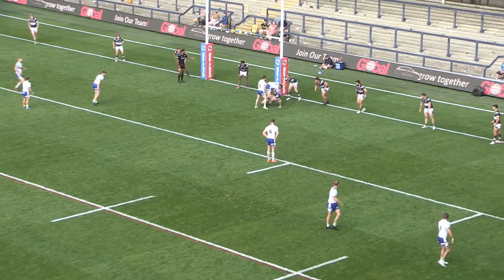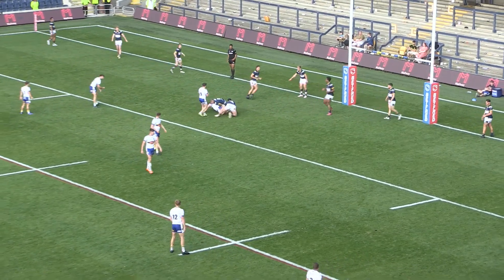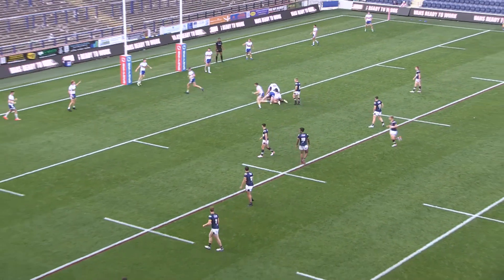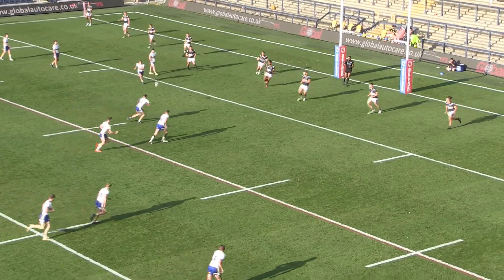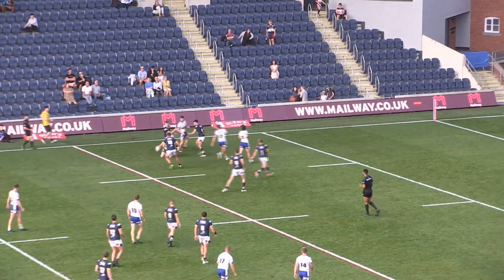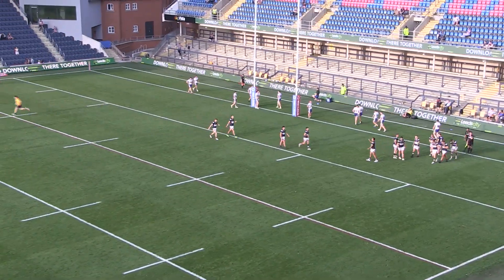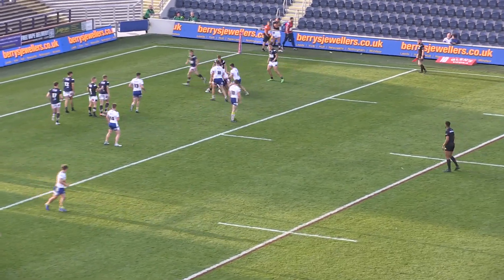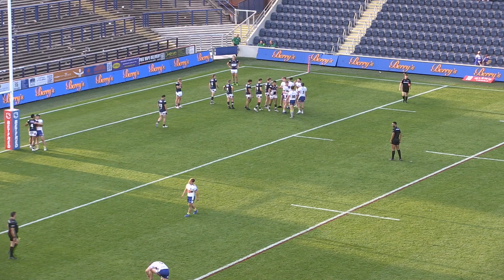Match Highlights | Rhinos Reserves vs Wolves Reserves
Watch all the tries back as Leeds Rhinos and Warrington Wolves Reserves went head to head at Headingley in a closely fought contest.